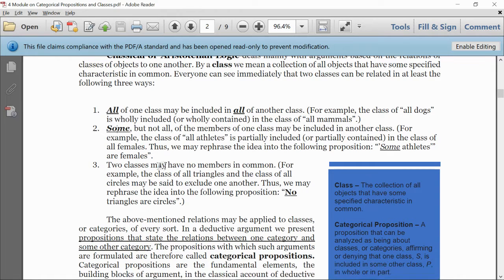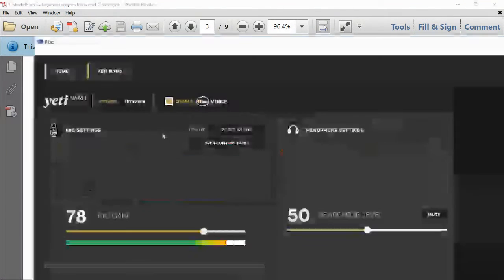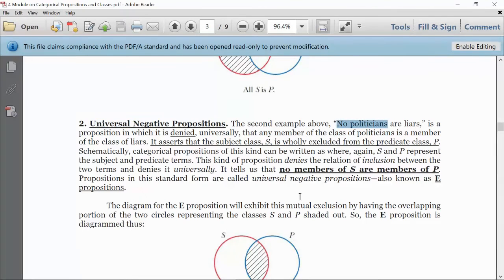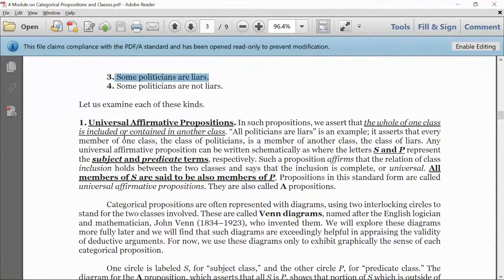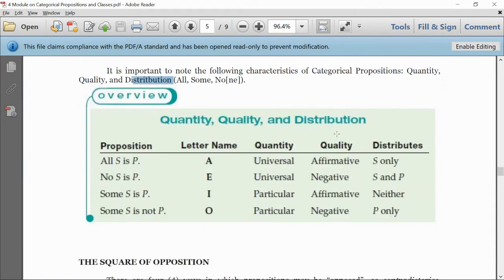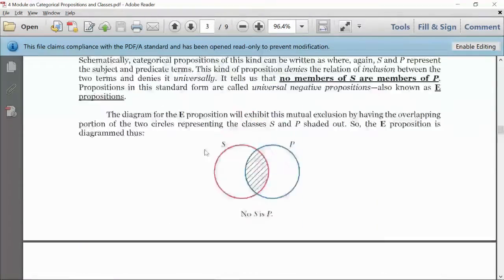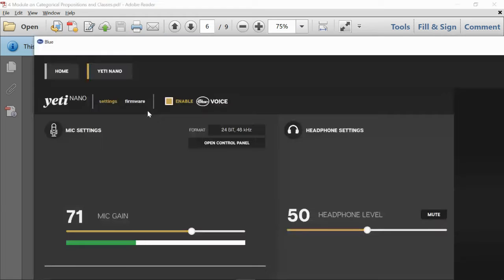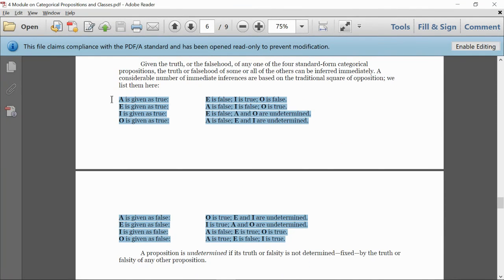Lec 4, on Categorical Propositions and Classes